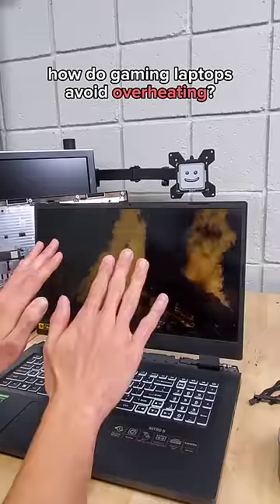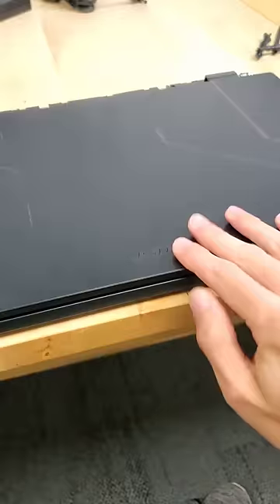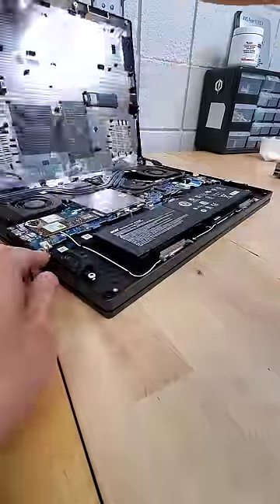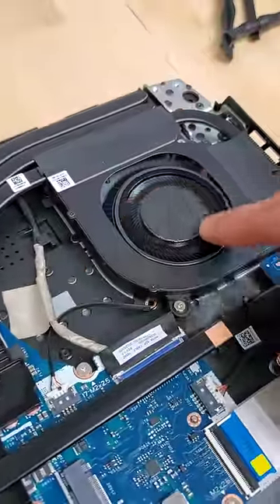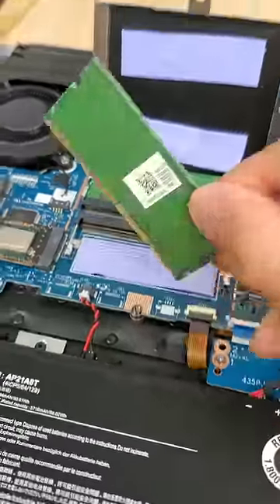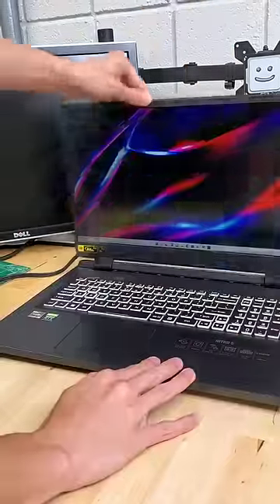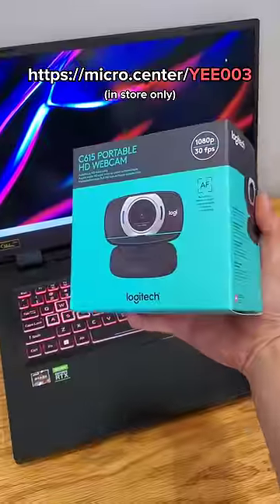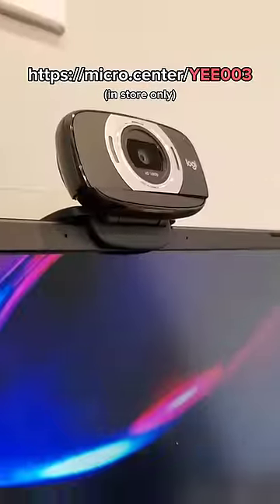how do gaming laptops avoid overheating?